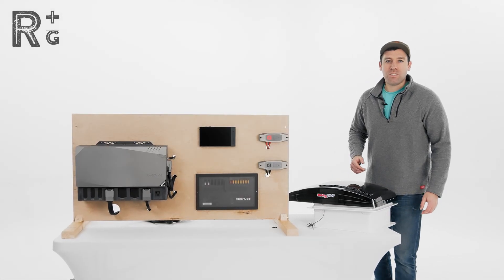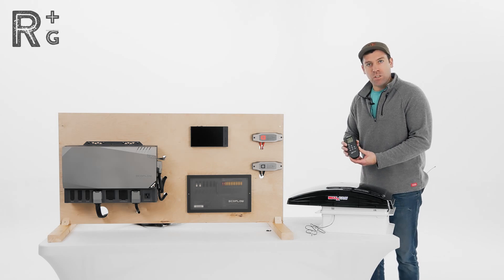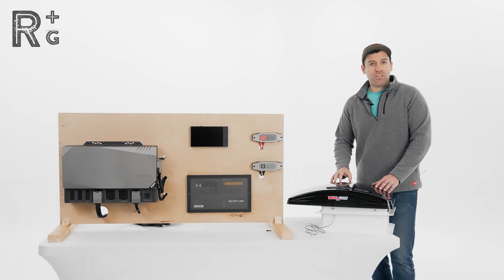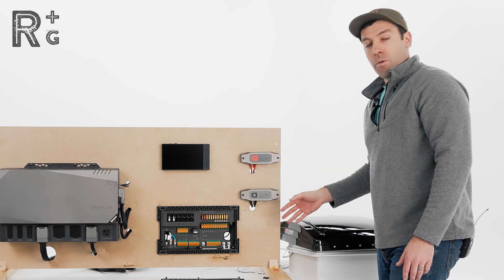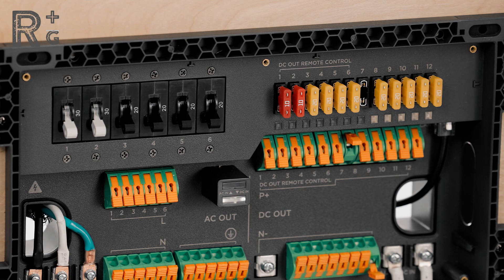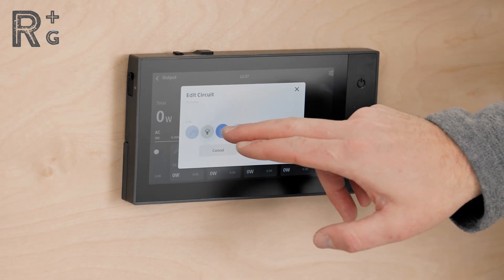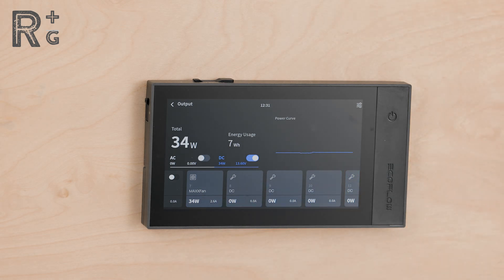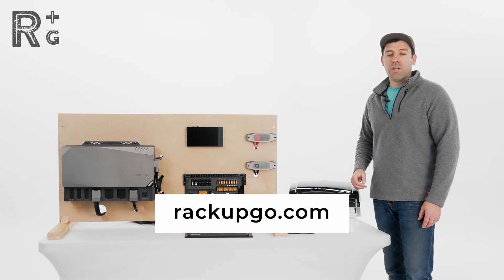How to Connect MaxxFan Deluxe to an EcoFlow Power Kit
In the video  Chris demonstrates how to connect the MaxxFan Deluxe to the EcoFlow Independence 5kWh Hour Power Kit. He begins by explaining the features of the MaxxFan Deluxe, including its automatic temperature control, remote operation, and adjustable fan speeds. Chris emphasizes the importance of wiring the fan to a constantly powered circuit on the AC/DC distribution panel to maintain the temperature settings even when the unit is turned off. He walks through the process of selecting the appropriate circuit, replacing a 20-amp fuse with a 10-amp fuse, and securing the wiring. Finally, he demonstrates the fan's power consumption at different speeds, showing its efficiency and the ability to monitor energy use on the console screen. The video concludes with an invitation to contact RackUp+Go for any questions about the MaxxFan or the EcoFlow Power Kit.

🔵 About Us

We believe in the power of adventure. ​Our team takes great pride in offering customers the freedom to RackUp+Go!

Headquartered in Eastern North Dakota, the corporate team at RackUp+Go has become highly proficient at carrying gear from home to other parts of North America. We love East NoDak, but it goes without saying, there are only so many adventures you can take through a wheat field! Our expertise in transporting gear is simply unmatched.

With 21 distribution partner locations across the United States, RackUp+Go customers have experienced crazy fast ship times, and all for FREE! Extra fees just aren't our style.

Throughout our 12 years in the aftermarket industry, and decades spent in the outdoors, we have come to realize that there are a handful of brands that we can stand behind with great passion.

The brands you see on our website are of the highest quality, warranty and customer service standards in the industry.

Life's an adventure. RackUp+Go.